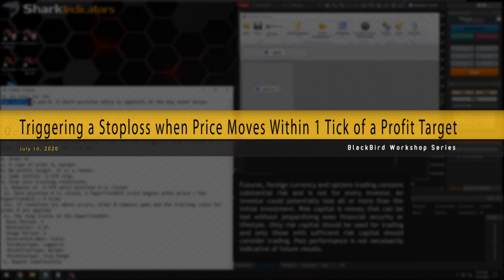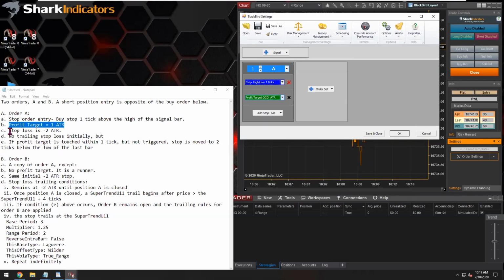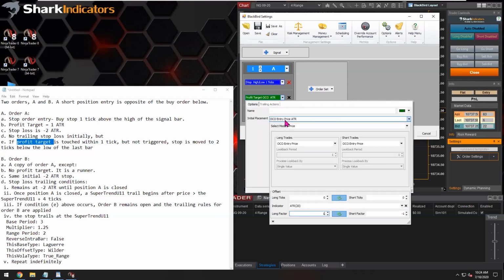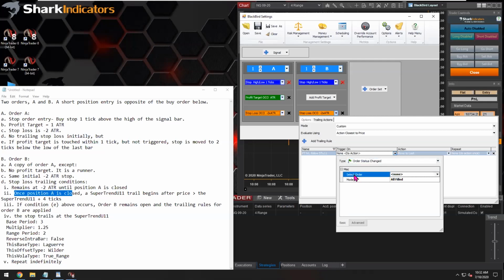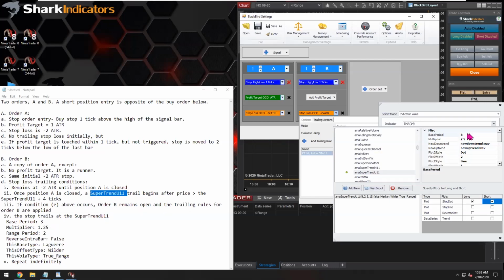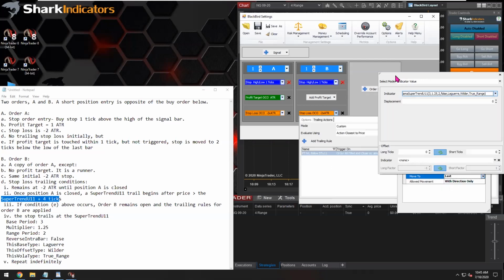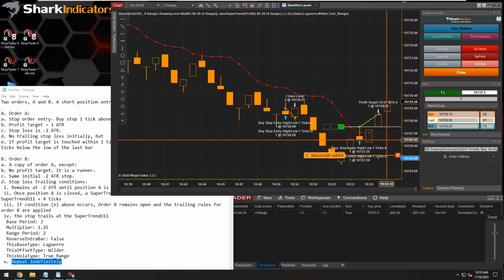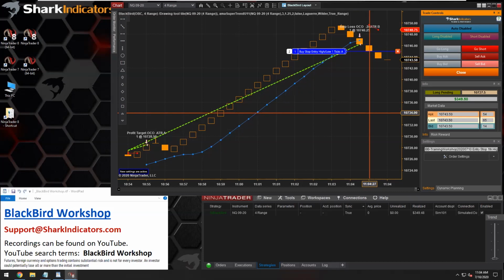BlackBird - Triggering a Stoploss when Price Moves Within 1 Tick of a Profit Target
This example will demonstrate setting up 2 order sets and activating the stop-loss trailing when price reaches 1 tick from the first profit target.  Order set A has a 1ATR profit target, and a 2ATR stop-loss.  When the market gets within 1 tick of the profit target, the stop-loss moves to -2 ticks below the low of the last bar.  Order set B has no profit target.  It is a runner.  The stop-loss does not trail until the first profit target is filled.  After the market moves 4 ticks above the amaSuperTrendU11 indicator, the stop-loss starts following the amaSuperTrend.